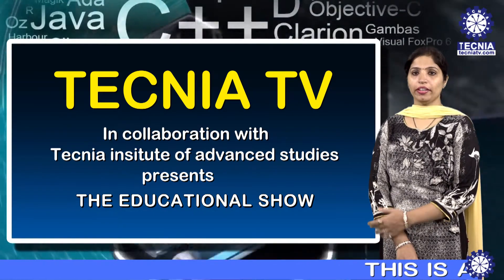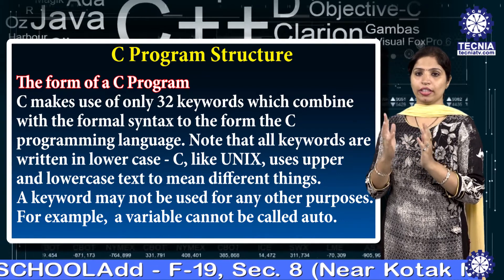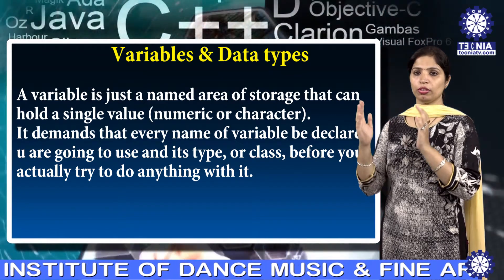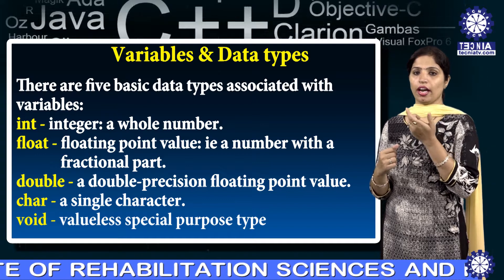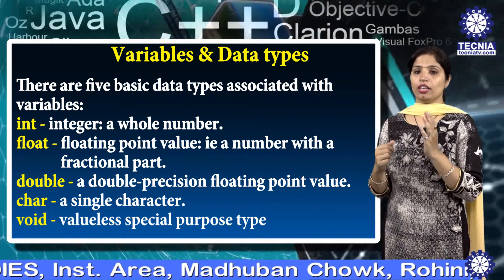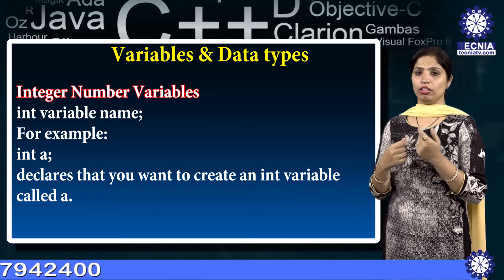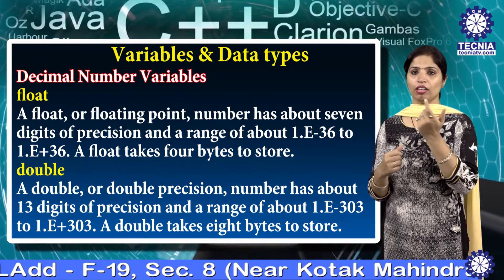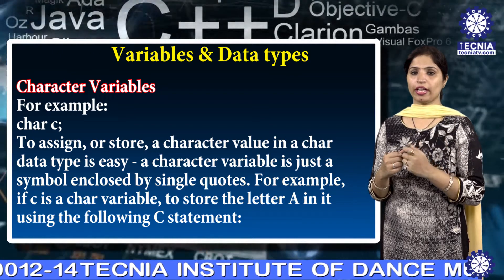C Character Set | Ms. Arti Bajaj (Asst. Prof.) | MCA TIAS on Tecnia TV